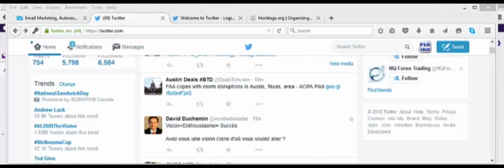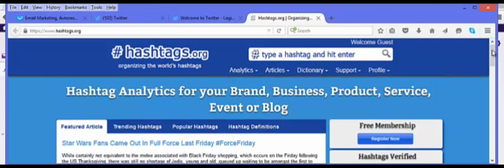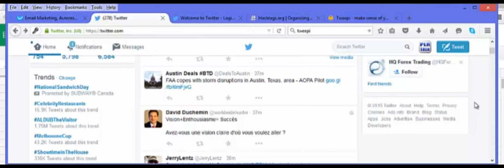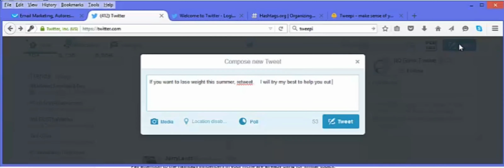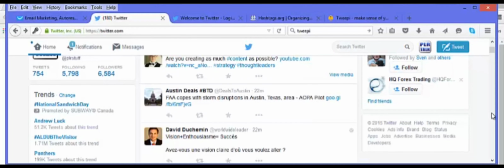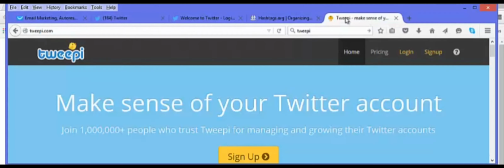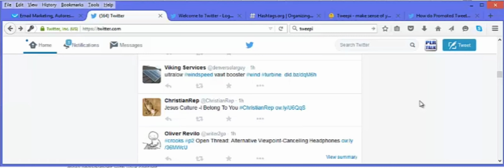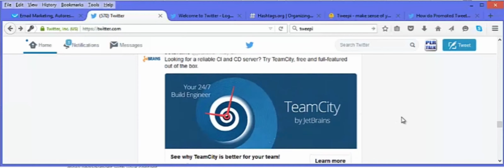How to Earn by Increasing Twitter Traffic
This course will guide you all about twitter and its basics so that you can easily increase your followers while managing your twitter handle for the greater earning of profit from this social media platform.